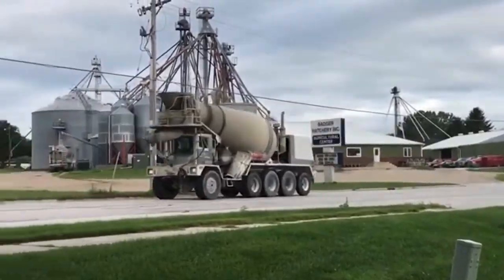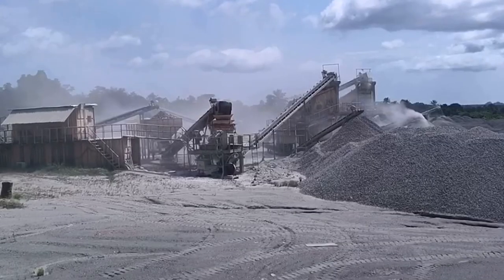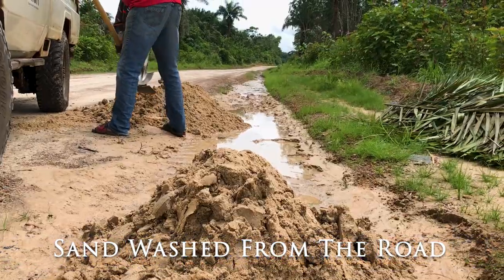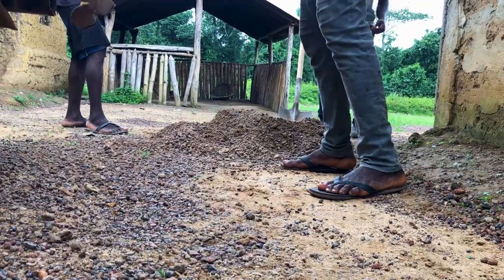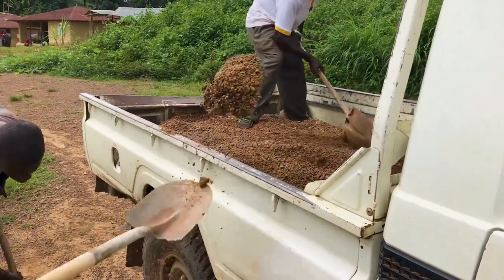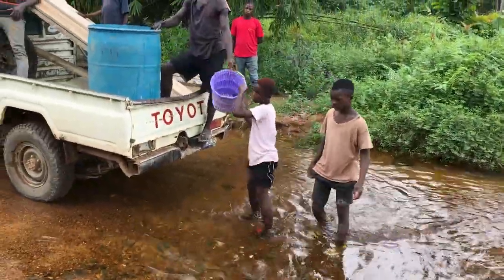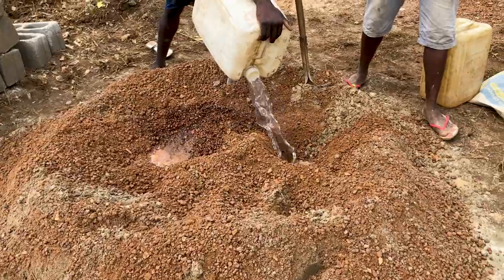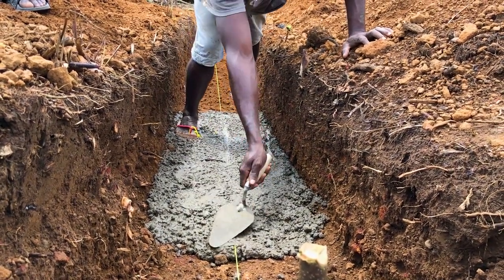My 4 Steps for Making Concrete in Africa [It’s Harder than you Think!]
Join me as we explore my 4 step method for making concrete in the African jungle. It’s more difficult that you can imagine! This step by step video will show you how to make strong and durable concrete even in the toughest of environments. Watch as we demonstrate the sometimes backbreaking process of doing otherwise simple cement work. We will show you the innovative and sustainable methods of making concrete in rural Africa.

In this video, we delve into the world of village (appropriate) technology and showcase how local materials can be utilized to create strong and durable structures, while avoiding unnecessary carbon emissions from large-scale commercial operations. Discover the challenges and solutions of mixing concrete in a developing country, and how rural communities are overcoming obstacles to build a better future. From sand to strength, this video showcases the ingenuity of the African people and their commitment to building a sustainable future. Don't miss this inspiring and informative look at the art and science of concrete mixing in rural Africa.

About the African Homestead:
In 2018, my family and I relocated from Liberia's capital city, Monrovia, to the edge of a small village in the interior of the country.

Editing Software:
-Microsoft Paint

Logo Credit: Lucy Buller